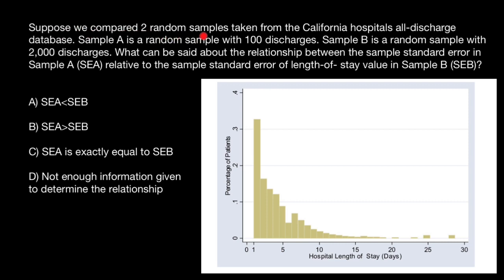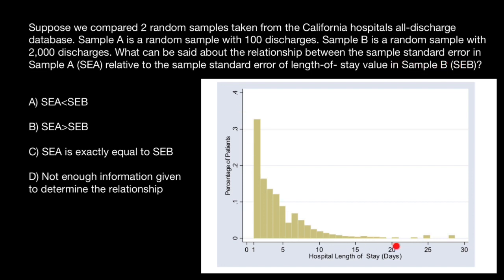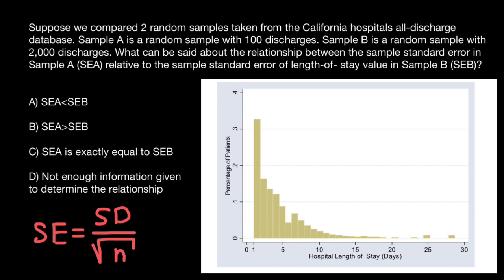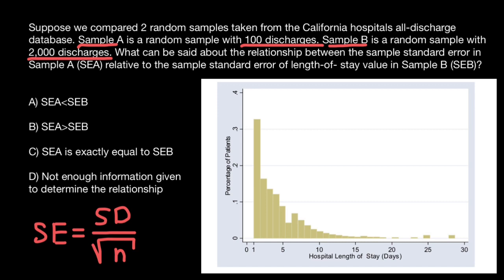Standard Error (Biostatistics)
Standard Error (SE): This term is often used interchangeably with "standard error of the mean," but it can more broadly refer to the standard deviation of any kind of statistical estimate. It's a measure of the variability or dispersion of a sample statistic (like the mean, median, proportion) from a sample. The standard error can be calculated for various statistics, and it reflects how much that estimate varies when different samples are taken from the same population.
Standard Error of the Mean (SEM): This is a specific type of standard error that specifically measures the dispersion of sample means around the population mean. It's calculated by dividing the standard deviation of the sample by the square root of the sample size. SEM gives an idea of how precise our estimate of the population mean is based on our sample. A smaller SEM indicates a more precise estimate.
In summary, while the standard error of the mean is a specific type of standard error, the term standard error can be applied more broadly to other types of statistical estimates.

Problem:

Suppose we compared 2 random samples taken from the California all-discharge database described above. Sample A is a random sample with 100 discharges. Sample B is a random sample with 2,000 discharges. What can be said about the relationship between the sample standard error in Sample A (SEA) relative to the sample standard error of length-of- stay value in Sample B (SEB)?

A) SEA less than SEB
B) SEA bigger than SEB *
C) SEA is exactly equal to SEB
D) Not enough information given to determine the relationship between the two standard errors.